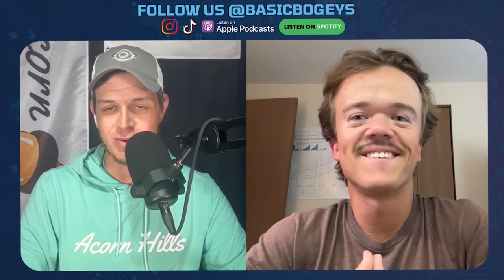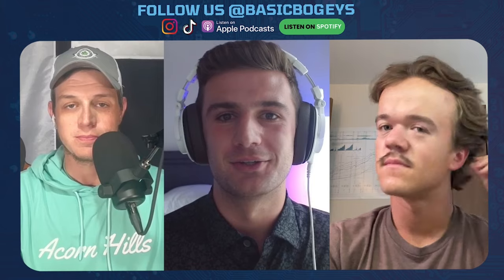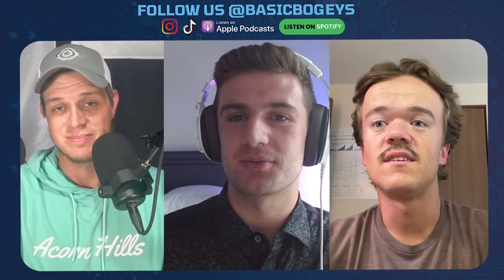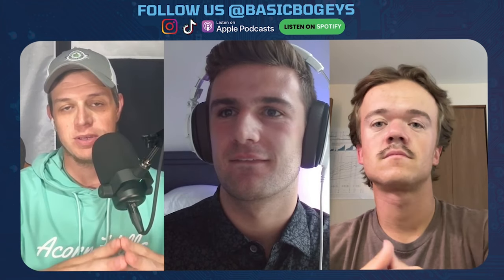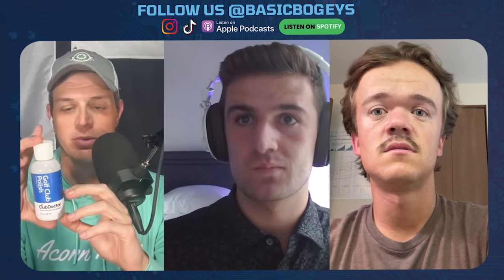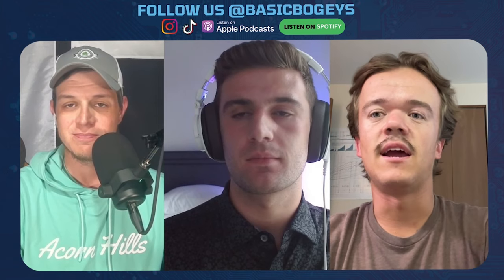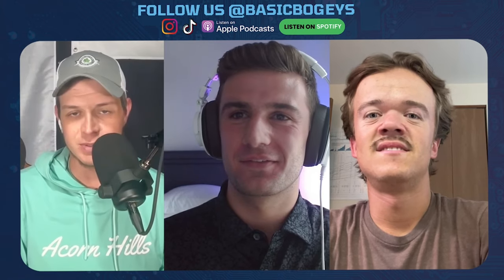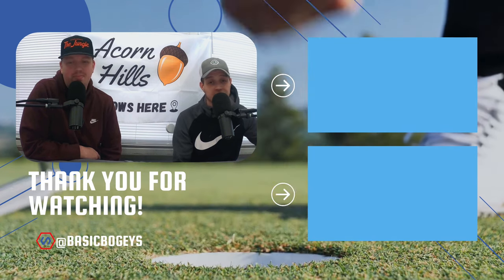An Interview with Adam, Founder of Club Doctor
It was during the COVID-19 pandemic when Owner of Club Doctor, Adam Riedel discovered his love for golf. What started as an occasional trip to Top Golf developed into a deep passion for the game when his father brought home an old bag of clubs found on the curb for the garbage truck.

Adam was hooked immediately and spent every waking moment of the next months practicing and playing. As his game improved, he considered buying brand new clubs, but quickly realized the steep cost attached to that. Being a junior in college attending the University of Dayton, he could not afford a new set of clubs. After realizing he could not afford new clubs, an idea popped into Adam's head. What if there was a way to restore the old clubs from the curb and make them look brand new?

After trying many different metal polishes, he was disappointed in the results. It was in this moment that the idea for Club Doctor came to life. After months of testing and development, Club Doctor Iron Polishing Solution was released.

 Customer response to the Iron Polishing Solution was great and Adam knew he was onto something. Fast forward to present day, Club Doctor is the #1 golf club care brand with a variety of products. By providing easy and effective solutions, we have become the go to brand for golfers all around the world.